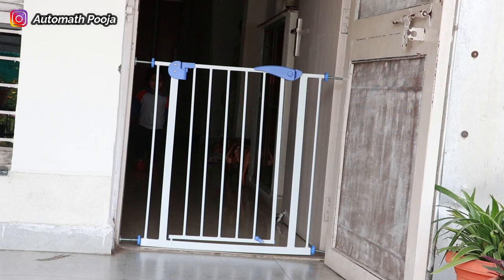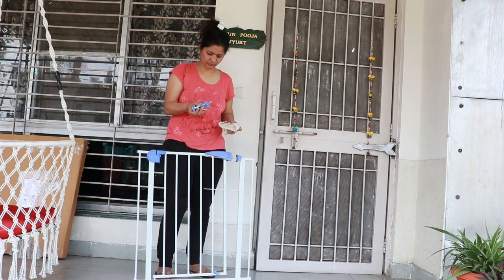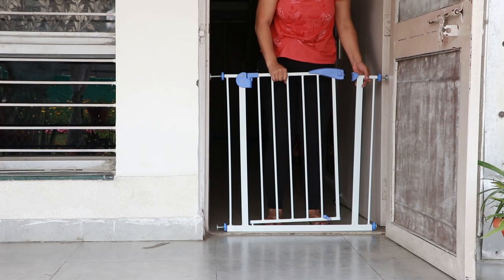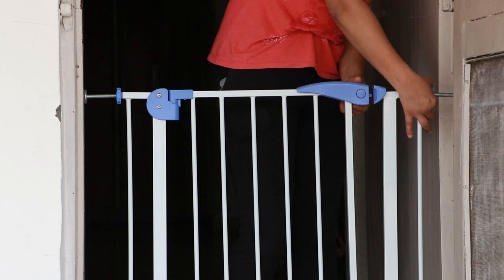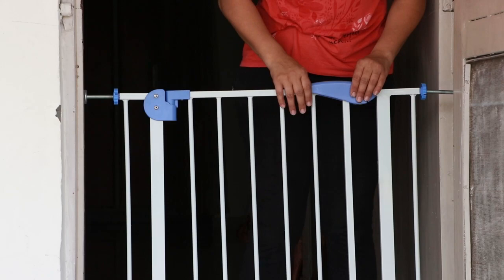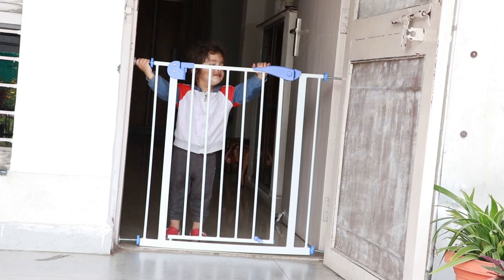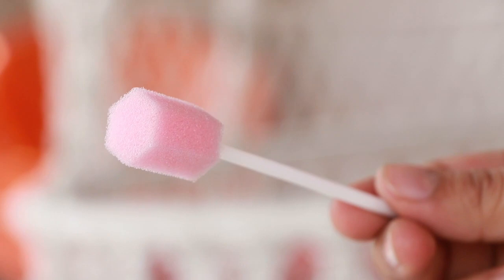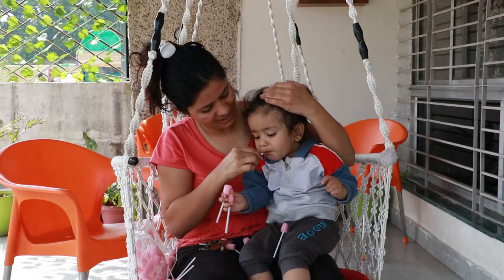Safe-O-Kid Safety Gate Installation & Review | Baby Disposable Mouth Swab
Lens- 18-135mm &
50mm Prime Lens